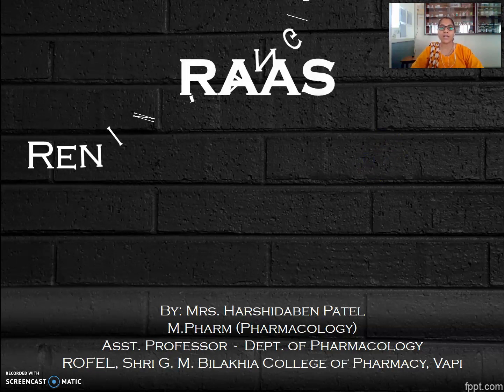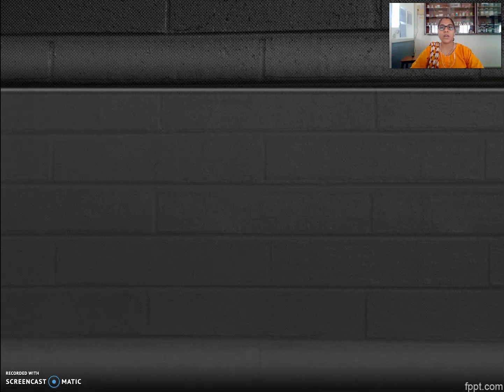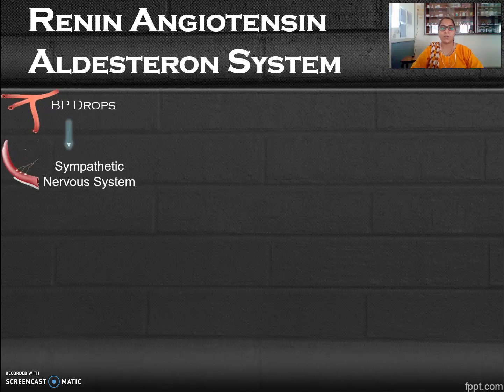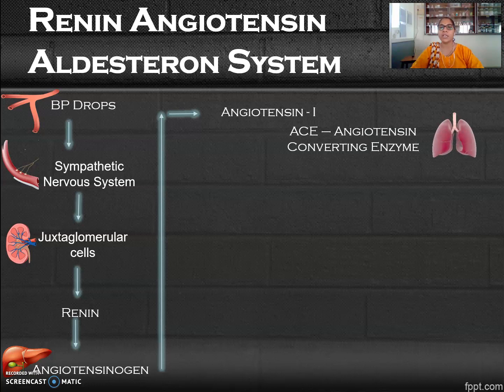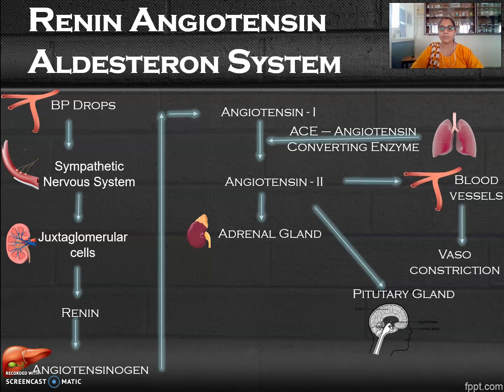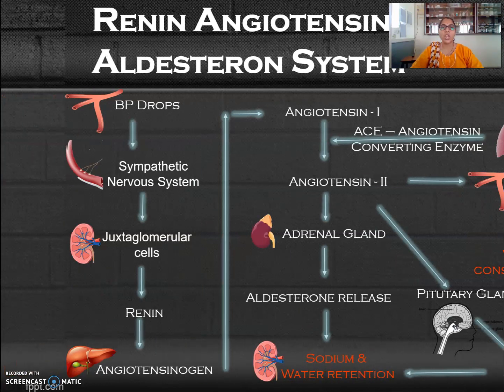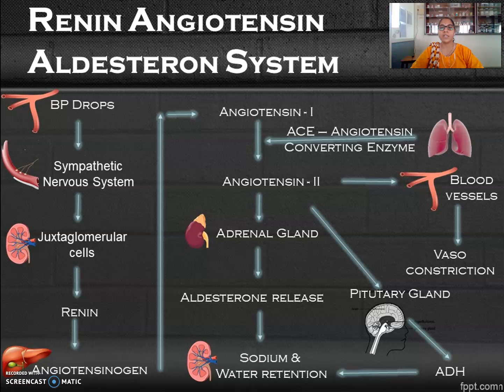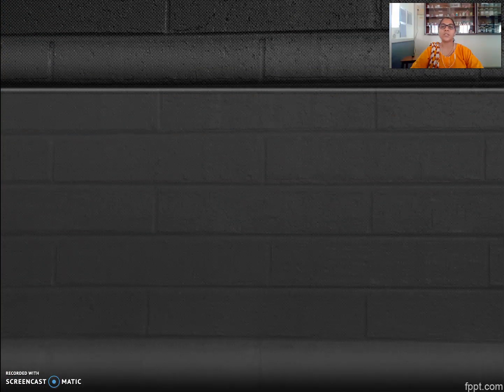RAAS - Renin Angiotensin Aldesterone System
The lecture briefly explaining the RAAS for regulation of Blood Pressure